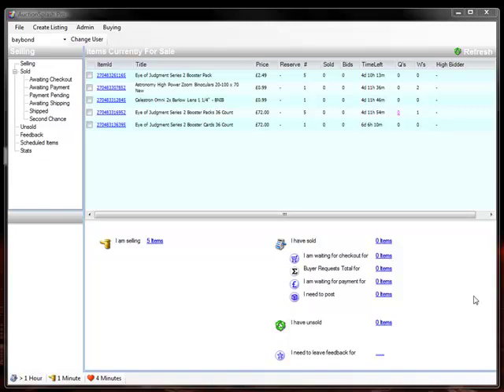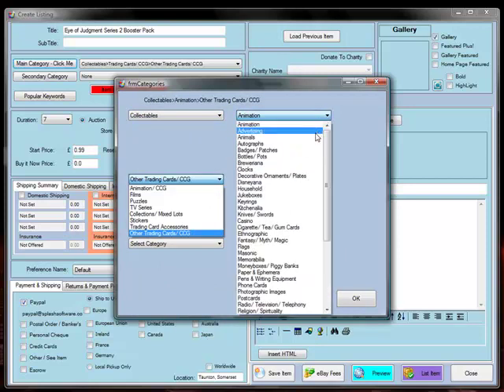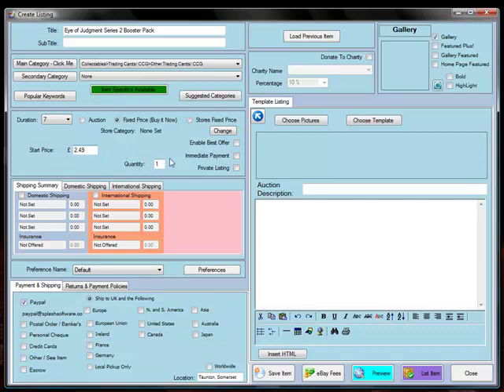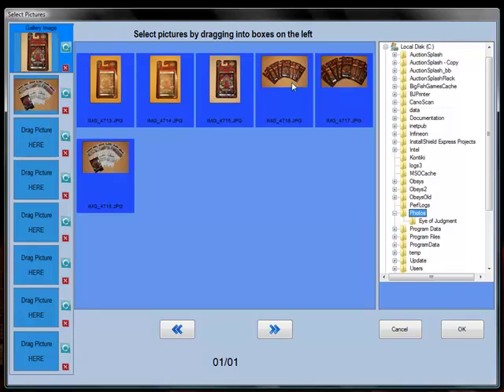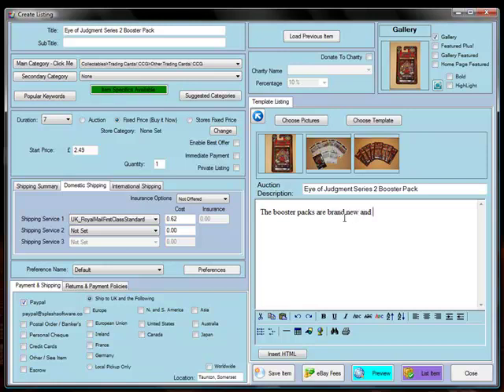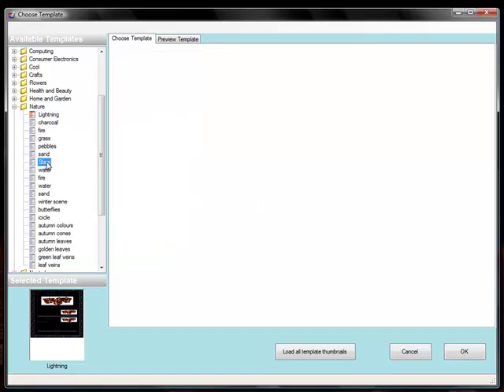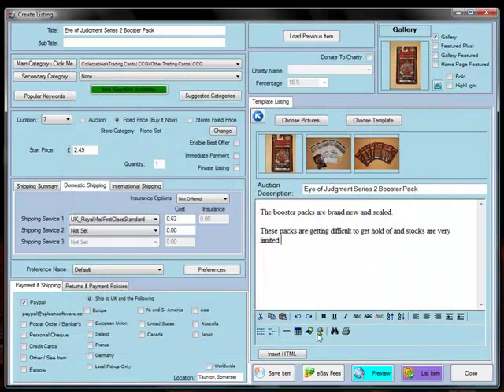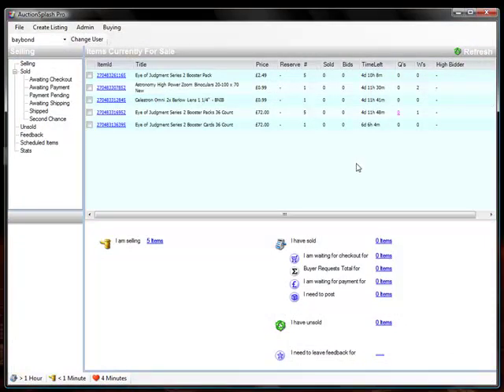AuctionSplash - Create Listing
Video tutorial for AuctionSplash. AuctionSplash is the best free program for eBay. AuctionSplash allows you to quickly create listings for eBay. It uses a single page listing form to let you quickly create a listing. It manages your pictures, offers free picture hosting and free templates.